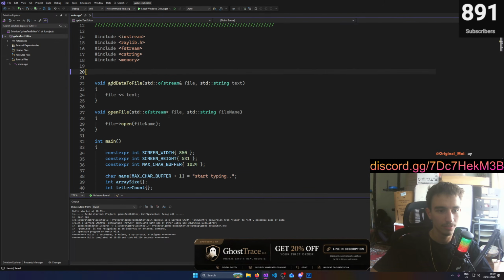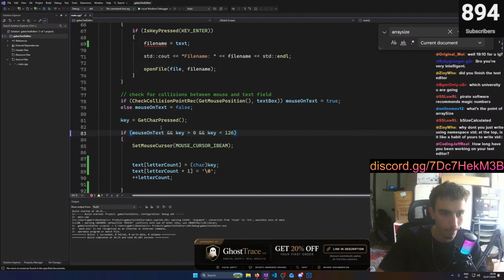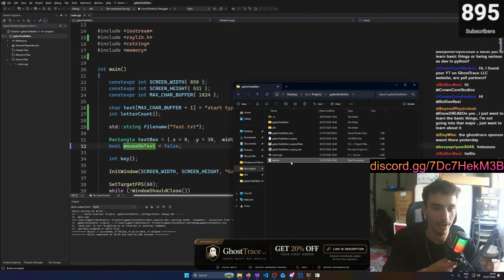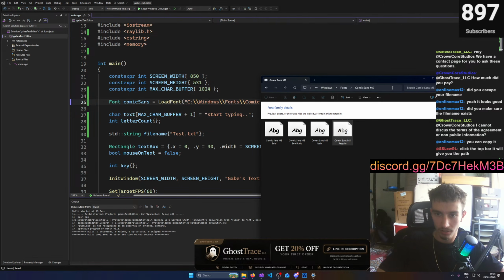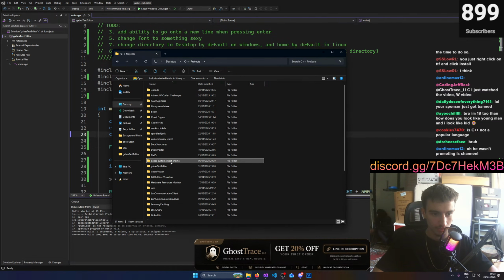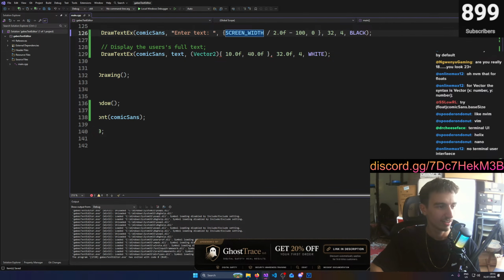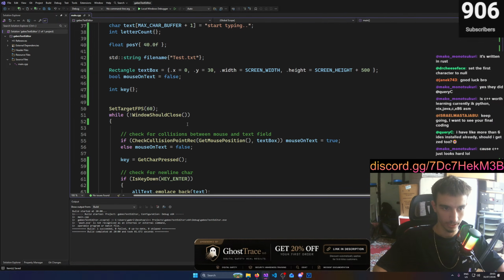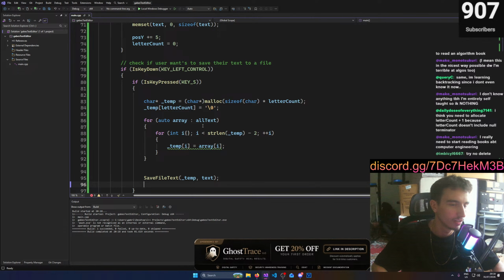Learning C++ at 18 years old - Live Coding 🧠💻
This is my attempt at mastering one of the most powerful programming languages. Expect real time problem solving, coding mistakes, and a lot of learning.

GhostTrace provides professional cybersecurity and open-source intelligence (OSINT) services for individuals, businesses, and organizations.

If you need cybersecurity consulting, digital investigations, OSINT services, or security assessments, check them out using the link above.